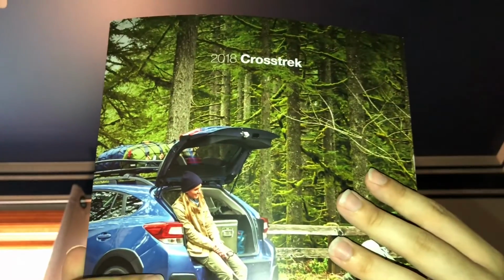Where I Been And Updates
Hello all I am very sorry it’s been a while since I posted a video. I just been very busy with other things lately.